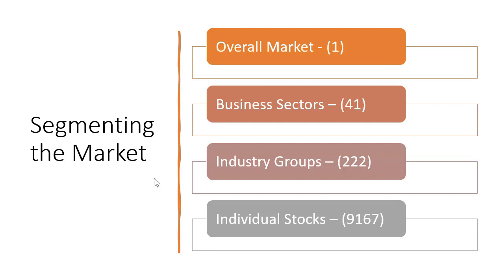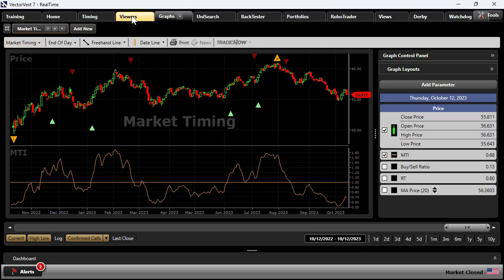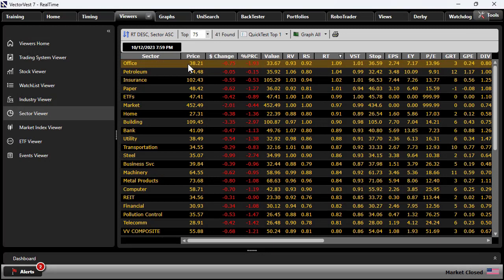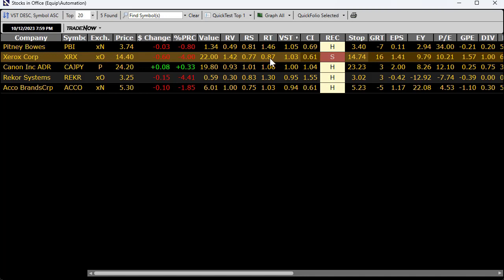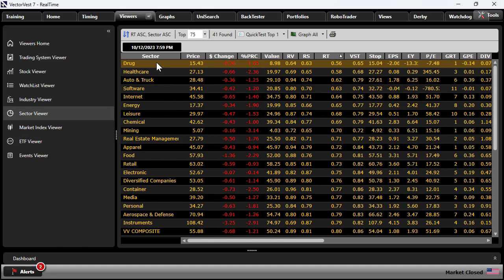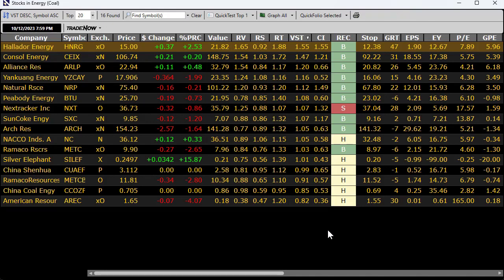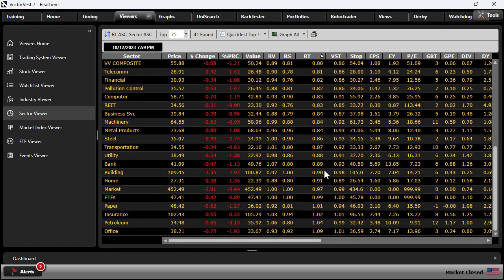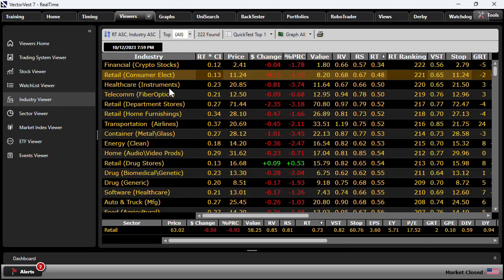A Top-Down Approach with Sectors and Industries | VectorVest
Incorporating Industry Group and Sector analysis into your investment process allows you to make more informed and strategic decisions, which can help you navigate the complex world of investing and improve your chances of success. Join Mr. Jerry D’Ambrosio, Manager of Educational Content, as he provides valuable insights and guidance on how to effectively integrate Industry Group analysis into your stock picking strategy.